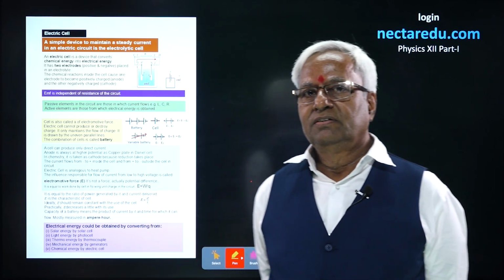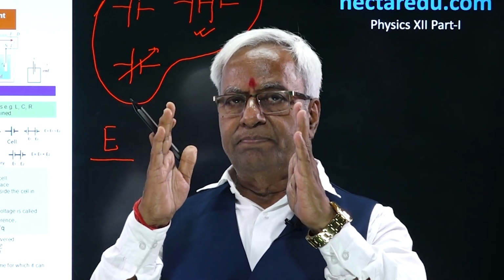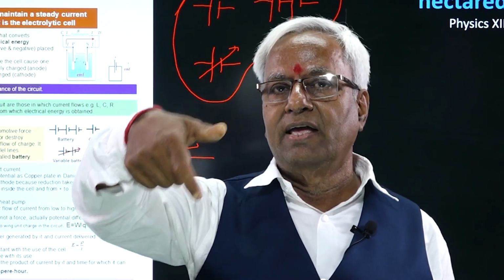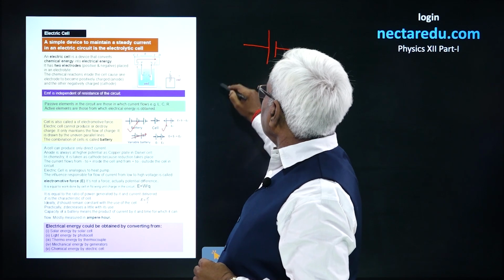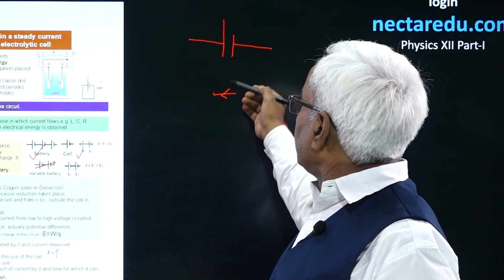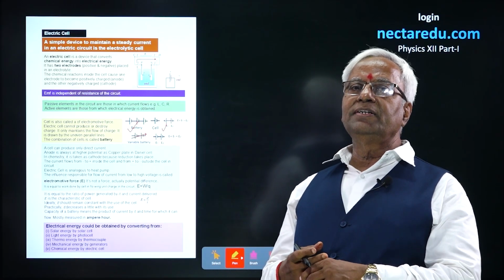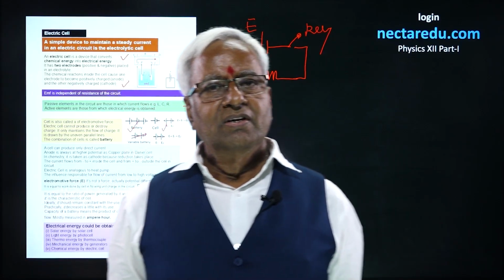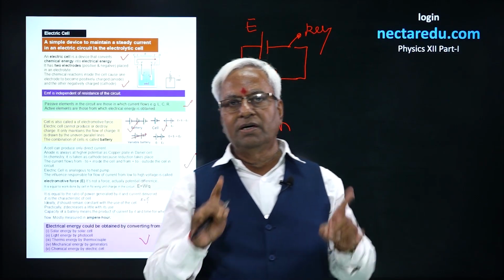Class 12 Physics | Current Electricity- XIII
In this video, we cover Page 40 of Current Electricity (Class 12 Physics) — focusing on the Electric Cell and EMF (Electromotive Force), a fundamental concept in circuits.

📌 Topics Covered:
✔️ What is an Electric Cell?
✔️ Working of Electric Cell (Chemical → Electrical Energy)
✔️ EMF (Electromotive Force) Concept
✔️ Formula: E = W/q
✔️ Direction of Current Inside & Outside Cell
✔️ Anode & Cathode Basics
✔️ Types of Current Produced (DC)

This concept is very important for NEET & JEE because:

Forms base of circuit analysis
Used in Kirchhoff’s Laws
Important for EMF & internal resistance

🎯 Pro Tips:
👉 EMF is not a force, it is potential difference
👉 Cell provides energy to move charges
👉 Current flows + → – outside the cell

📌 Upcoming Lectures:
➡️ Internal Resistance
➡️ Combination of Cells
➡️ Kirchhoff’s Laws